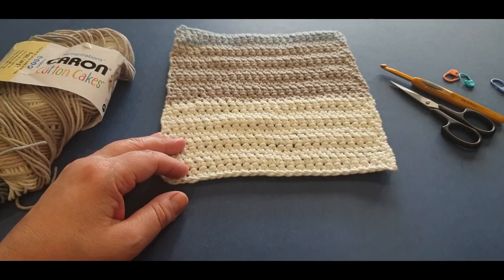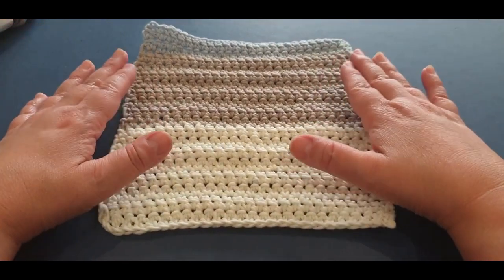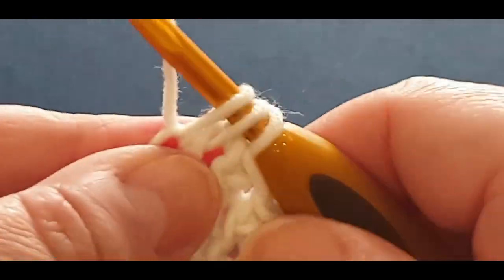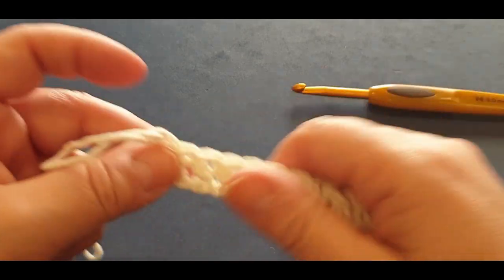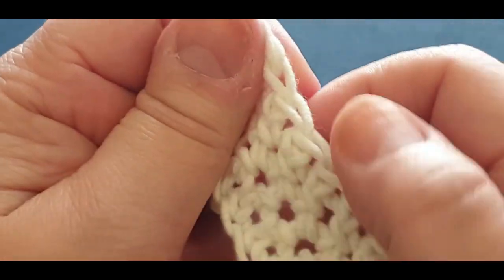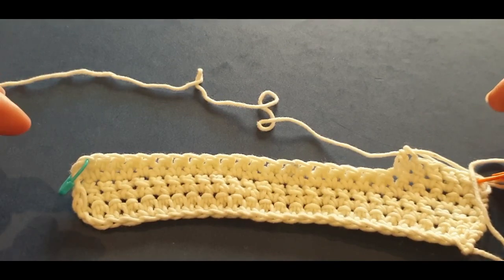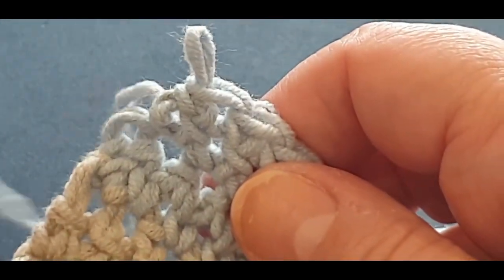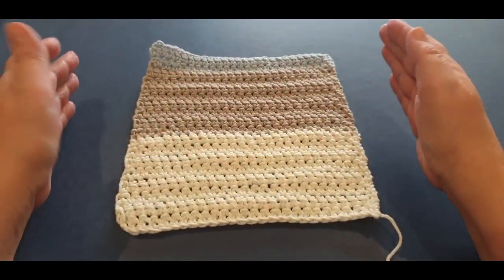Linked Double Crochet Washcloth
Welcome to Wow! Crochet. We take great pleasure in designing and creating quality crochet.

Please enjoy this washcloth pattern; a free pattern, a gift from Wow! Crochet to anyone who needs a washcloth for our Christmas season approaching. Enjoy folks and don't forget to leave the odd comment in the comment section below if you want to ask a question or just the odd chat.
Happy Crocheting to you :D

If you would like to show off your Washcloth, feel free to do so on my Facebook page.  Also don't forget to visit my online stores.
Happy Crocheting to you :)

Australia

You might like to make some of Wow! Crochet tutorials :D

Some other crochet tutorials you may wish to make -